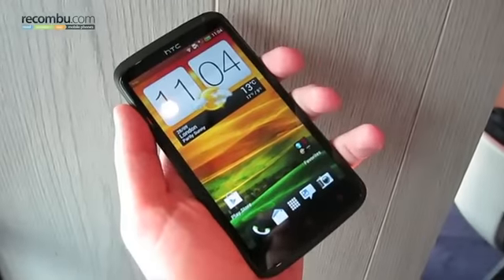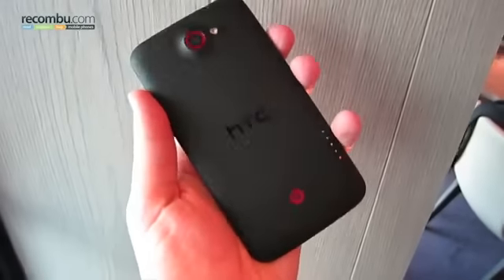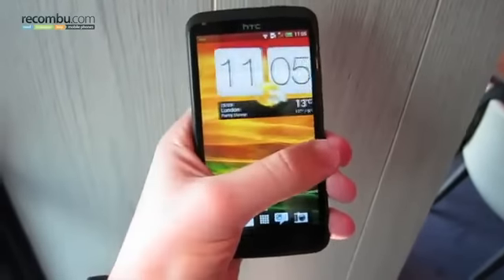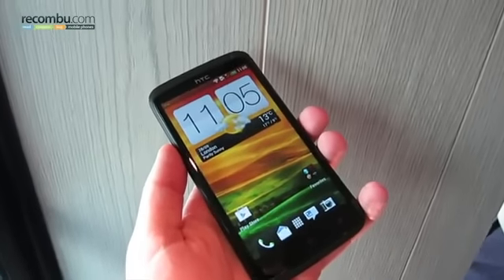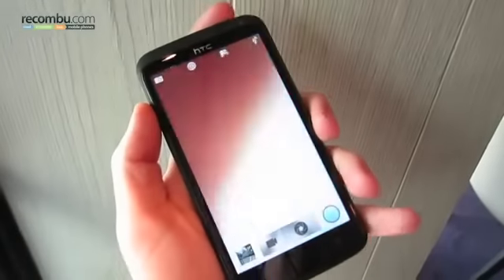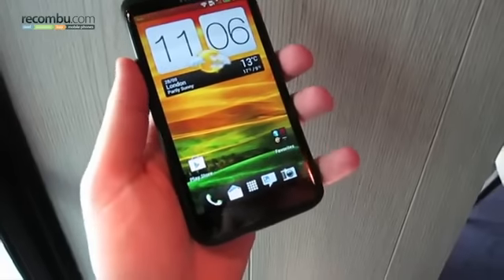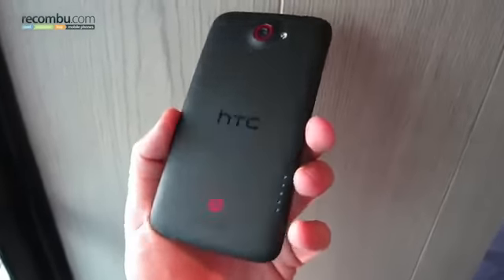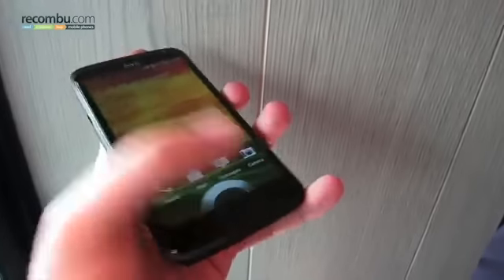HTC One X+ hands-on video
We spent some hands-on time with the newly announced HTC One X+, the company's update to their flagship Android handset. The One X+ sports a faster 1.7GHz quad-core Tegra 3 processor, a higher resolution 1.6-megapixel front-facing camera, a larger capacity 2100mAh battery and Android 4.1 Jelly Bean out-the-box. To find out more, head to: